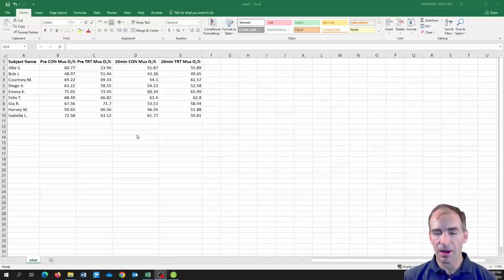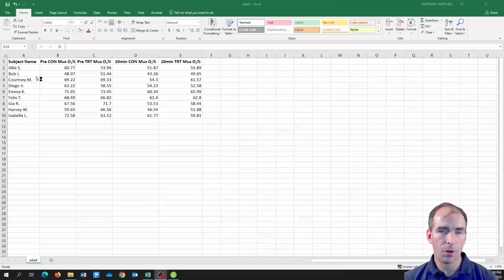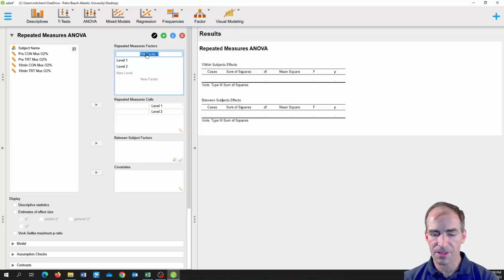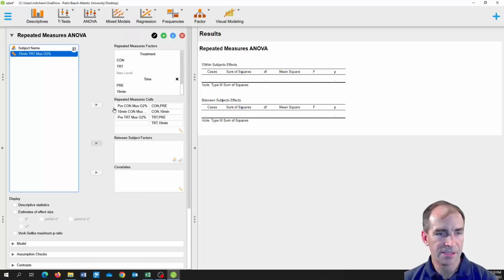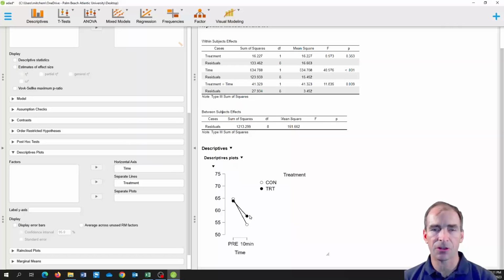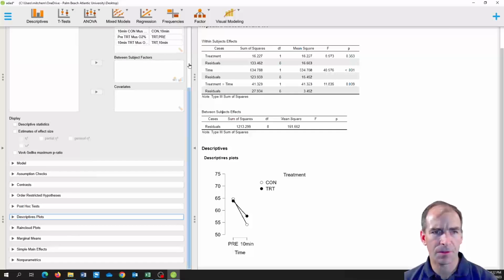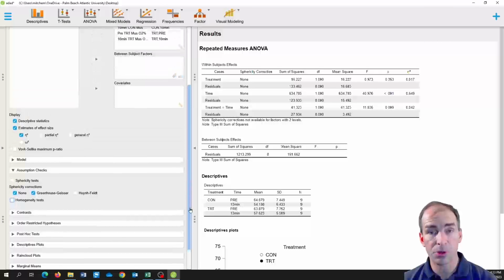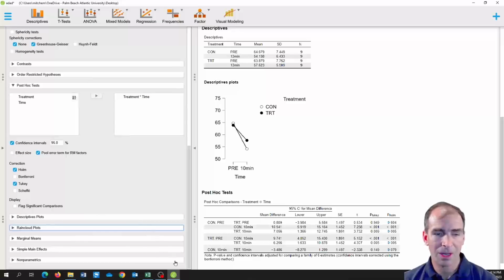Two Way, Within Subjects ANOVA in JASP